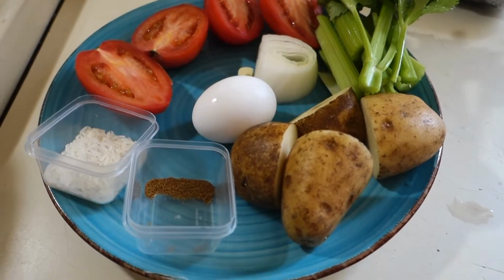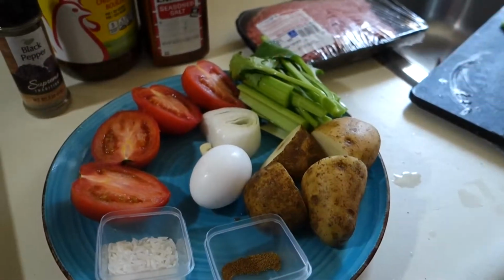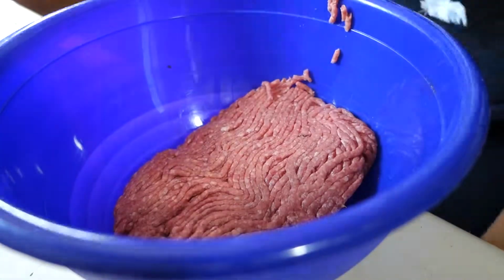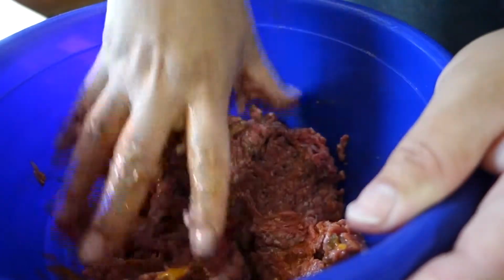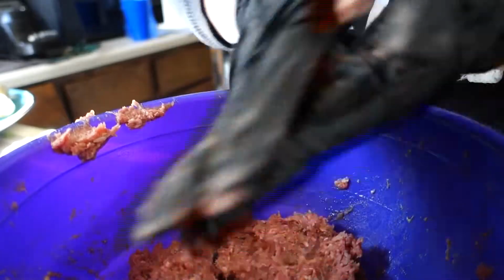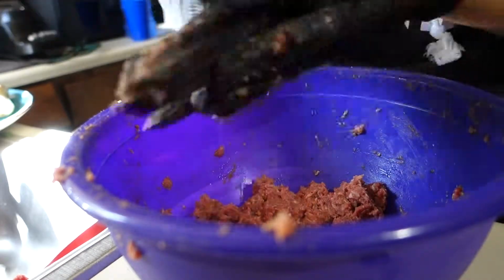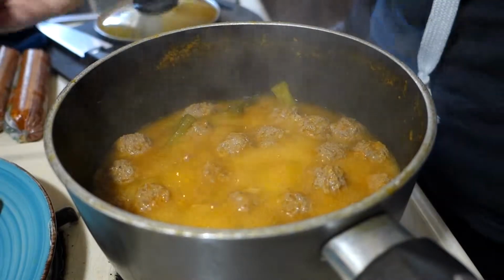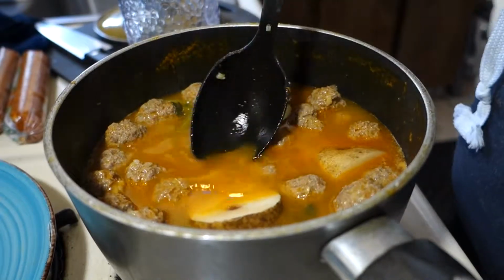Caldo de Albondigas||Cooking series Ep. 7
You’ll find Vlogs, Make up and cooking videos. I created my channel back in 2012 but up until this year 2019 I finally decided to upload my first video.
I am not a professional cook this is MY way of cooking and everyone has their OWN way of doing things.